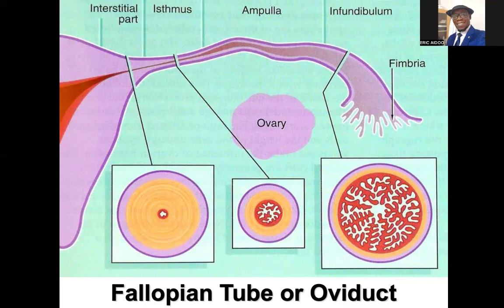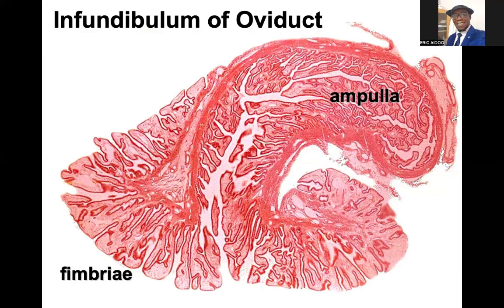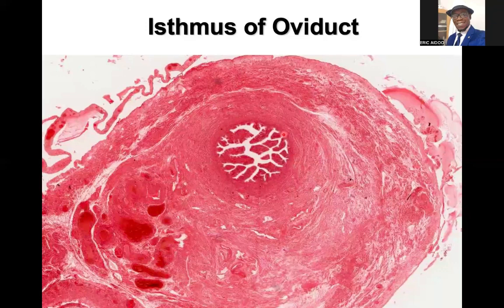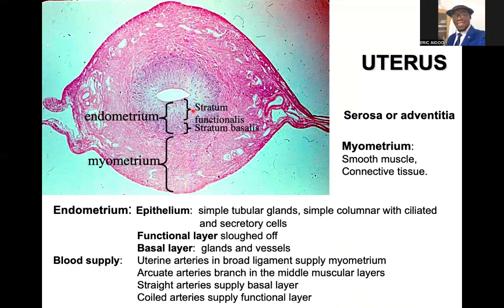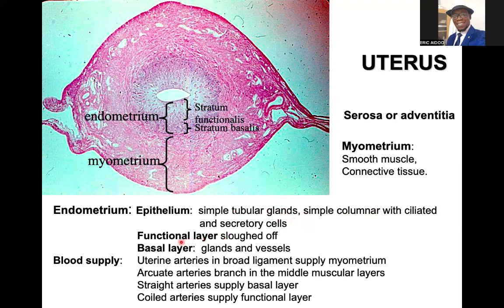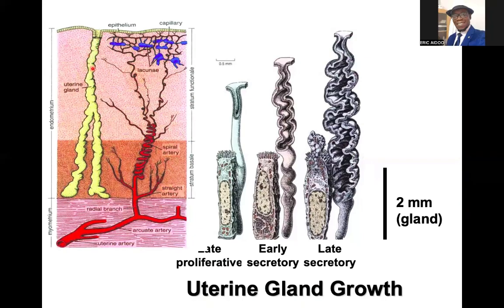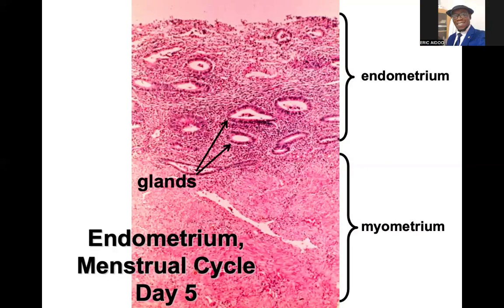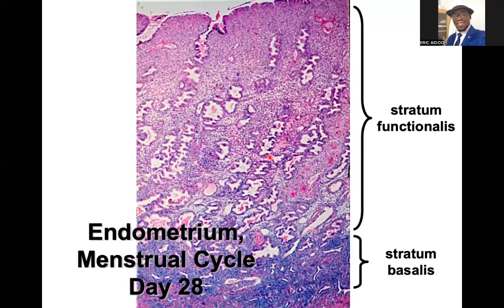Histology: Female reproductive system (Part 2)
The female reproductive system goes through several stages of development. Once the ovum is fertilized it is propelled by fingerlike projections in the uterine tube (oviduct) into the uterus. Dr. Eric Aidoo as he explains...